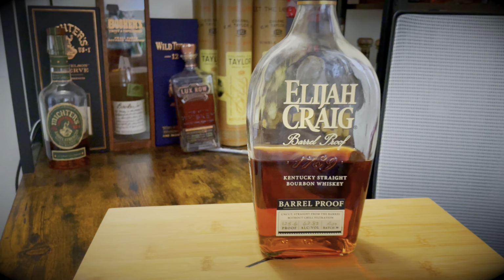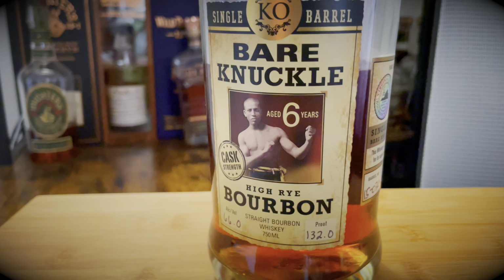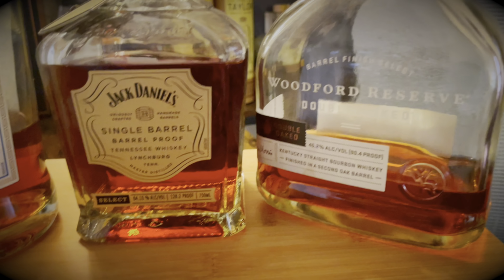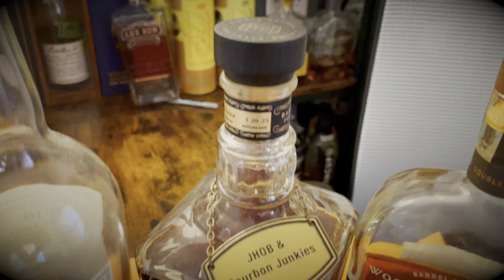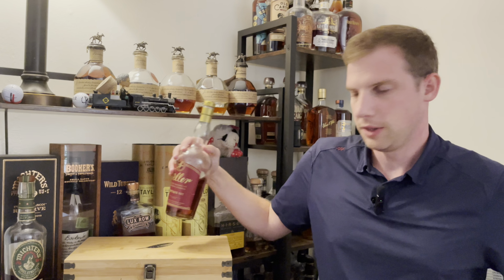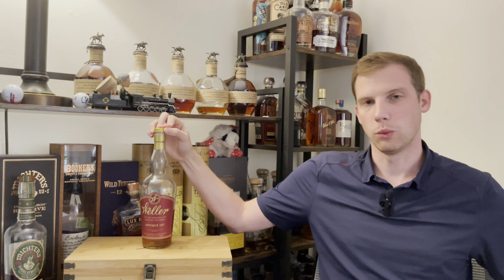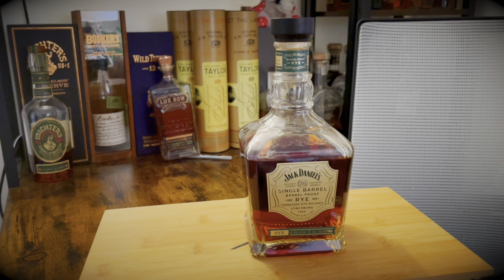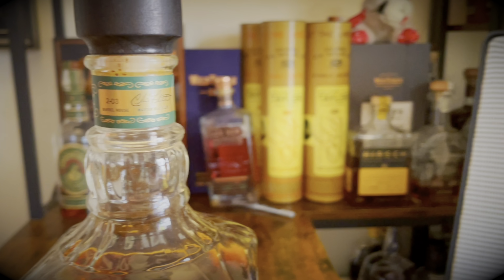My Top 5 Current Favorite Whiskey Bottles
We go over my current favorite whiskey bottles

0:40 Elijah Craig Barrel Proof
0:59 KO Bare Knuckle Single Barrel Cask Strength
1:51 Old Forester 1910, Woodford Double Oak, Jack Daniel's Single Barrel Barrel Proof
3:17 Weller 107
3:59 Jack Daniel's Single Barrel Barrel Proof Rye